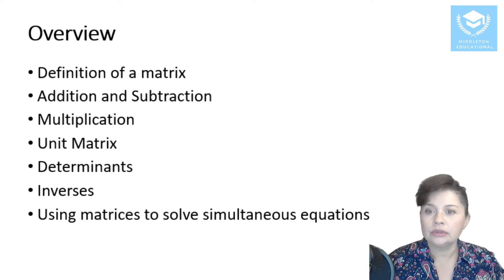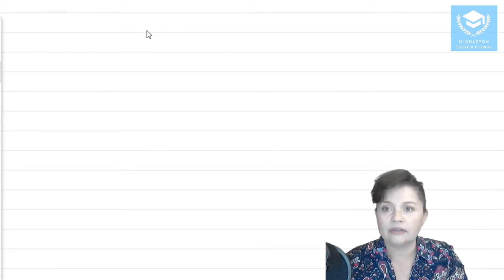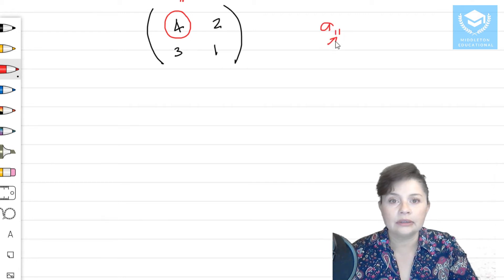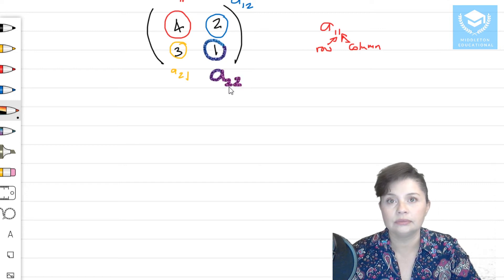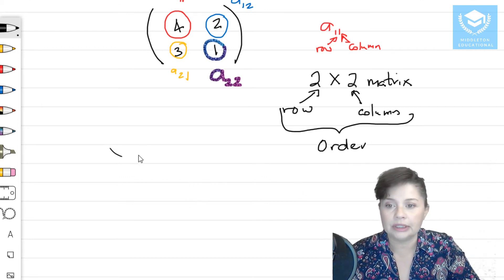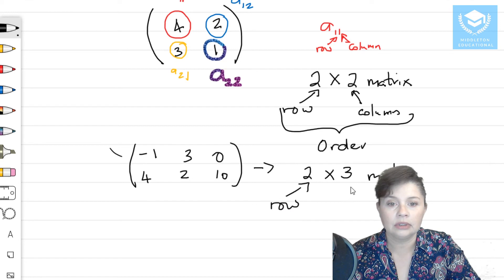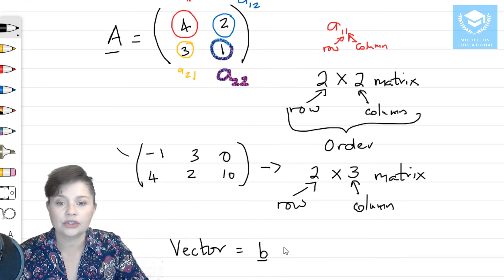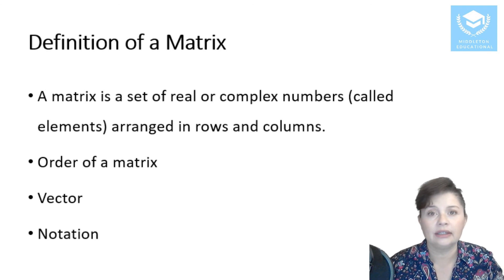Introduction to Matrices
Today's video serves as an introduction to our new playlist on Matrices (and their application in mathematics and Engineering).